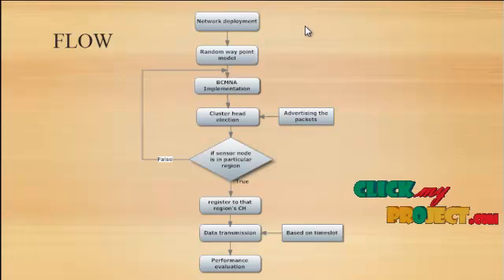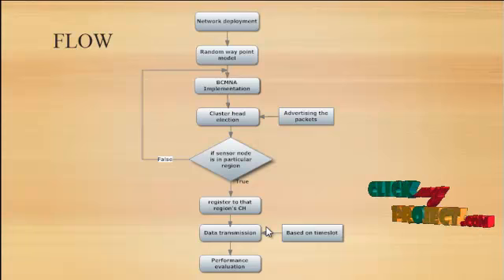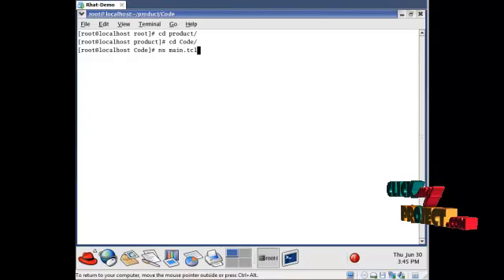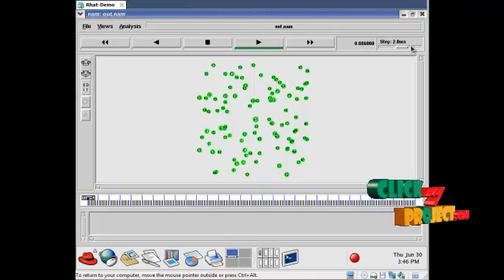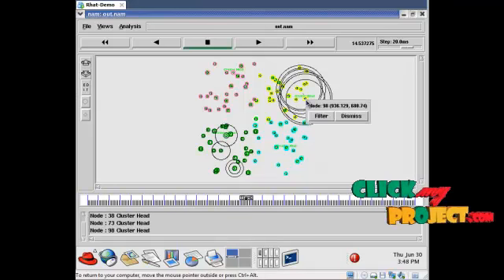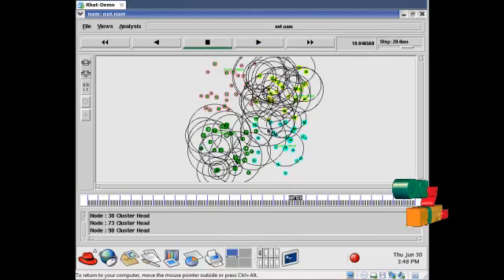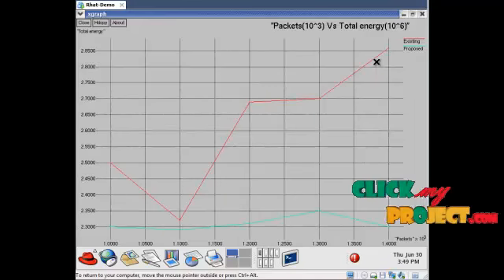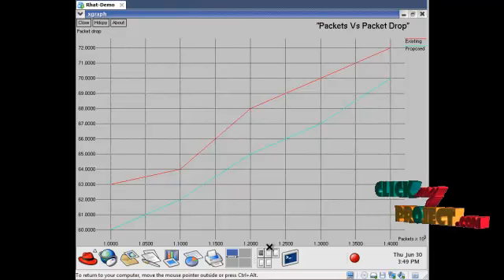Joint Optimization of Lifetime and Transport - | Final Year Projects 2016 - 2017